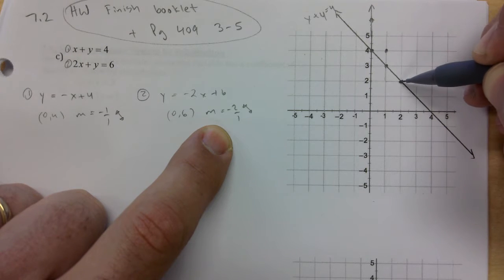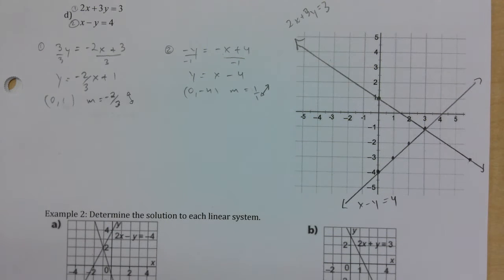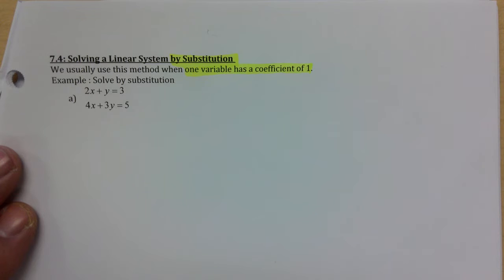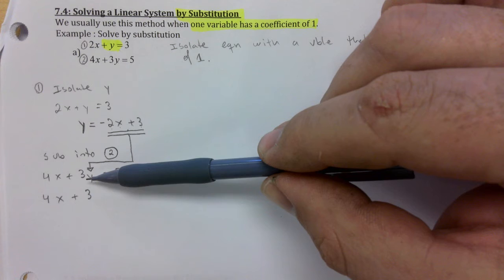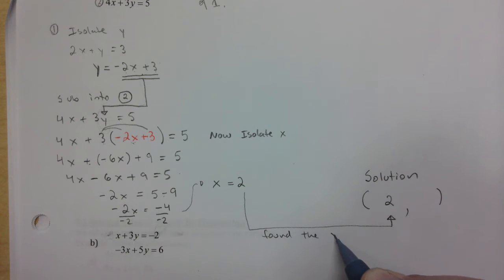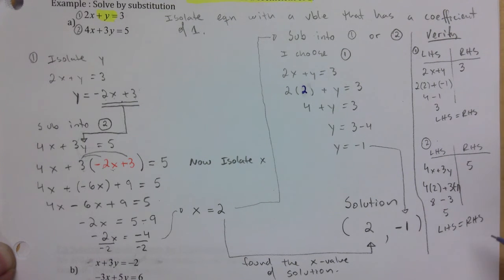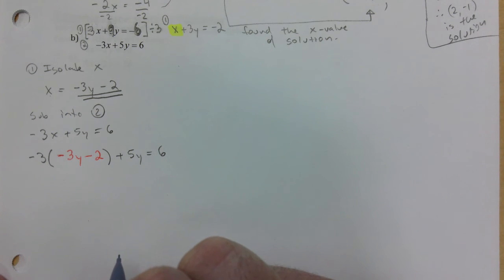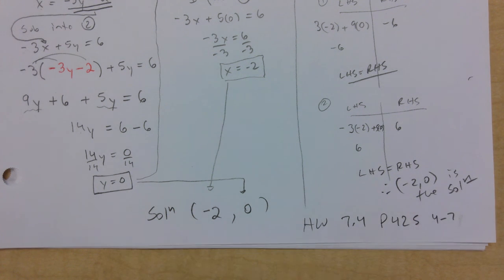IAPR2S CH 7 7.4 Solving by substitution 1